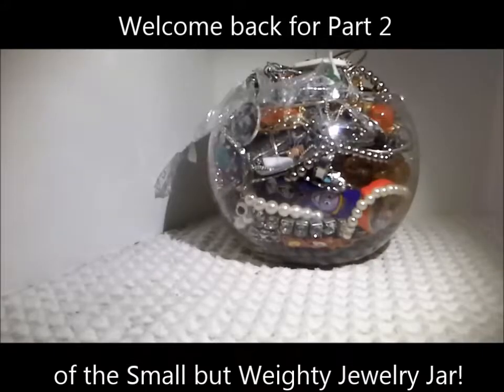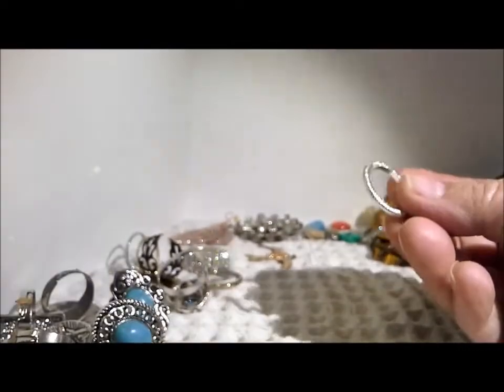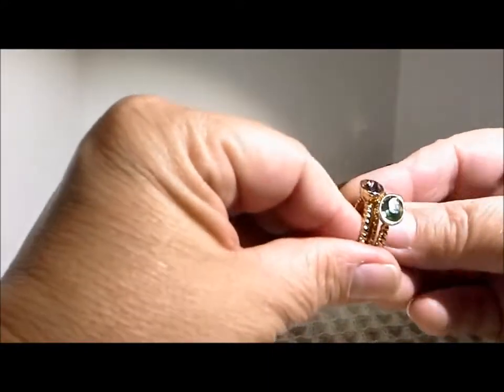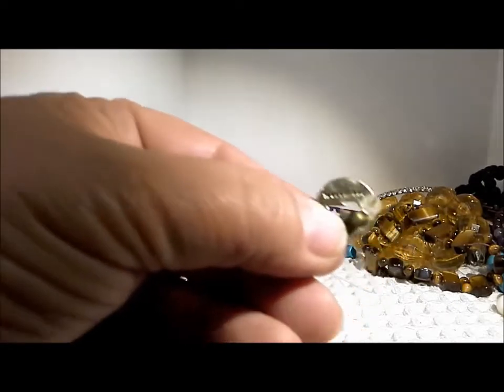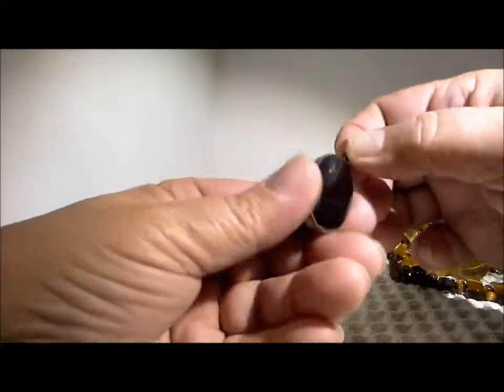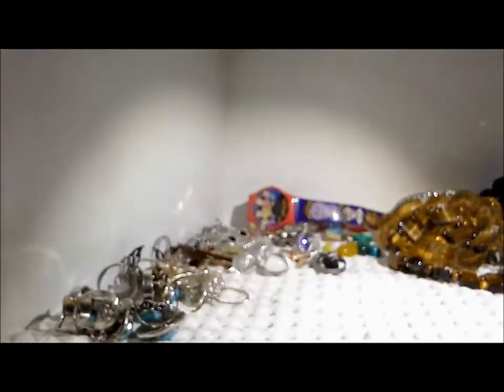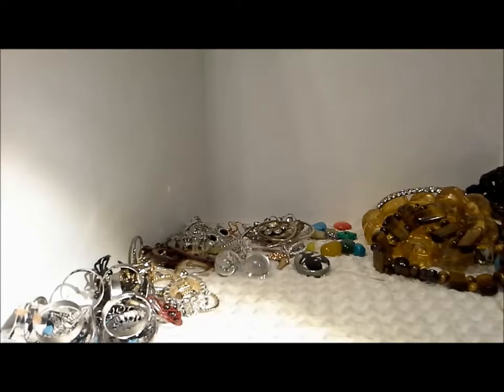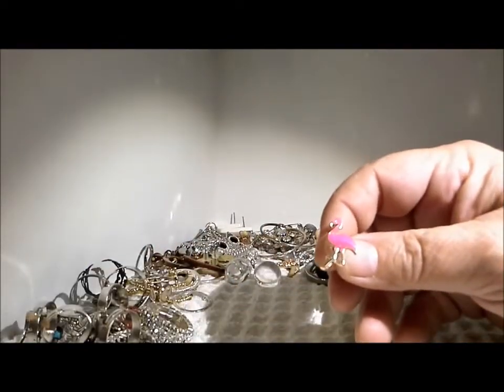29 Small but Weighty Jewelry Jar Part 2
This jewelry jar continues to amaze!  Did I mention the owls?  How many owls can you fit in a small jar?